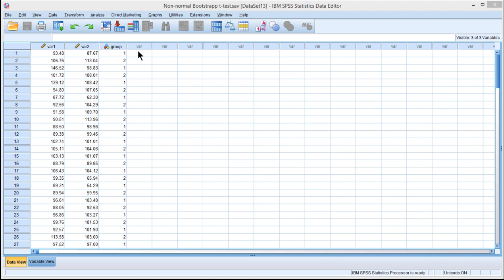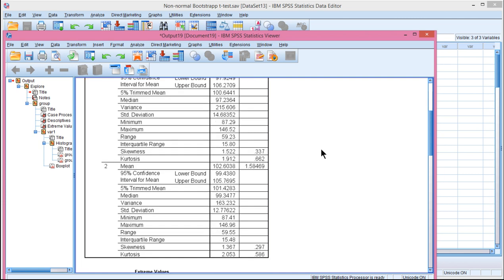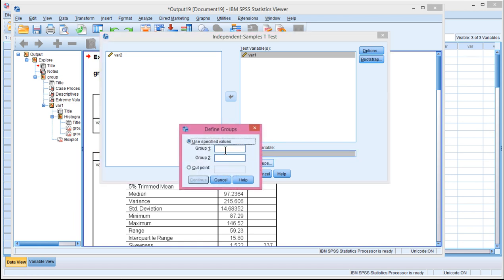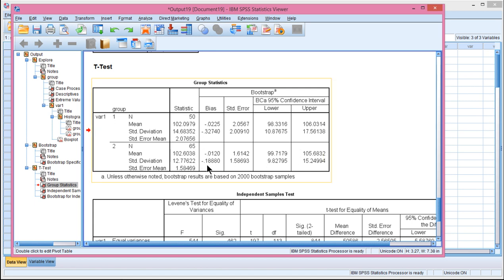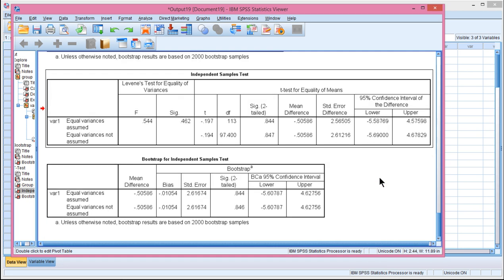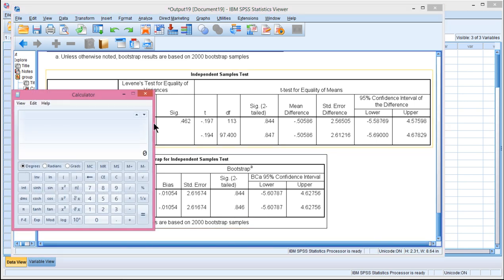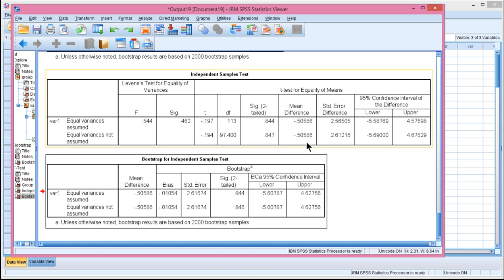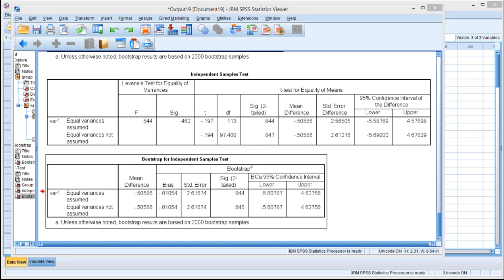V6.32 - Bootstrapped independent t-test in SPSS